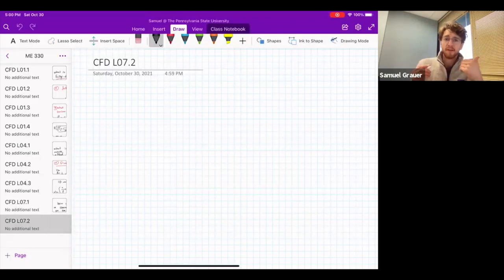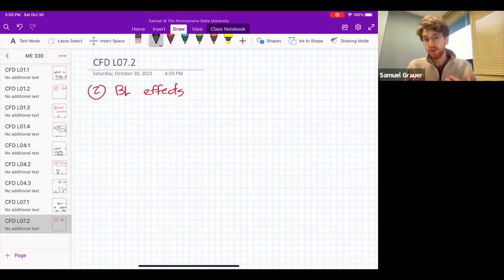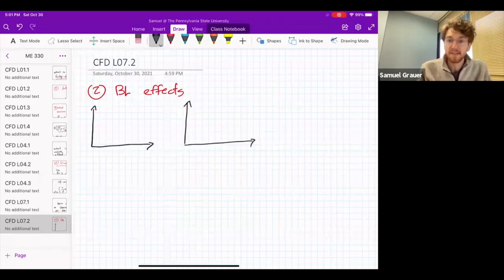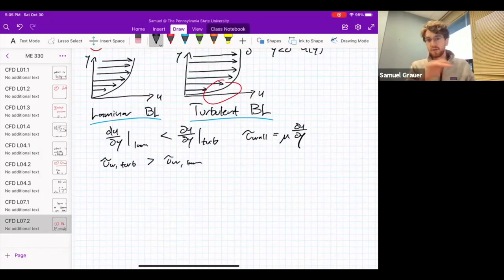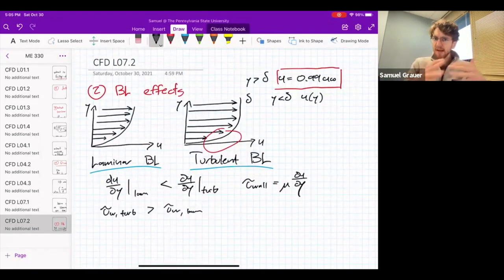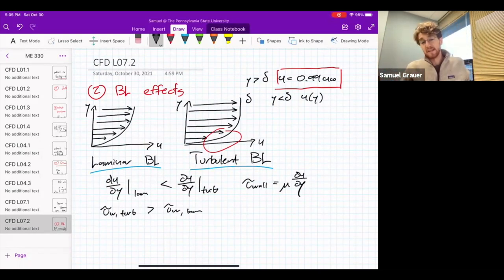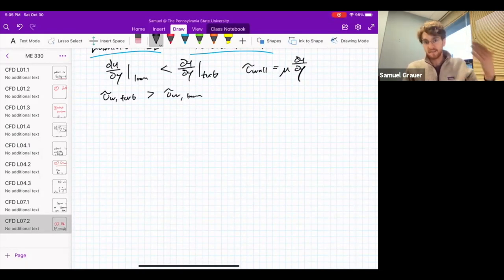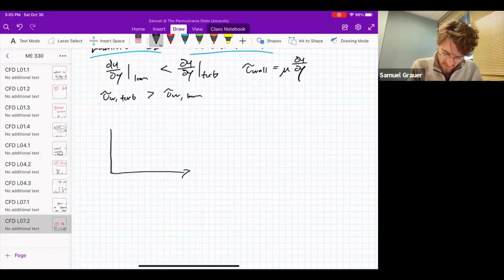Lecture 07.2 - Flat Plate Boundary Layer Theory - Mass, Momentum, and Force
ME 330 Computational Tools

Lecture 07 - Flat Plate Boundary Layer Theory
Part 2 - Mass, Momentum, and Force